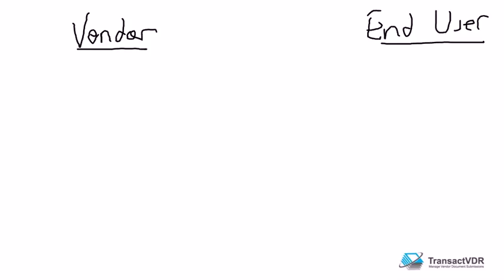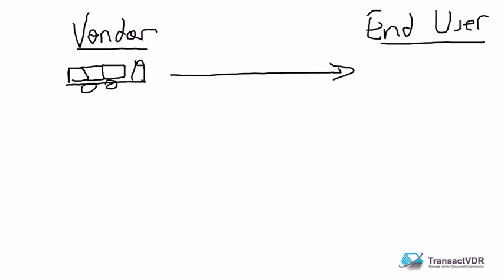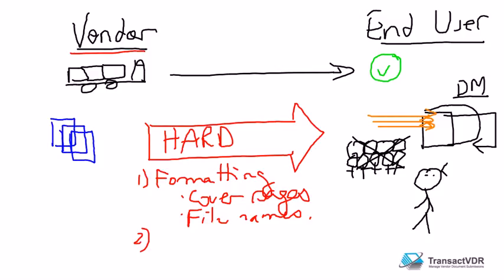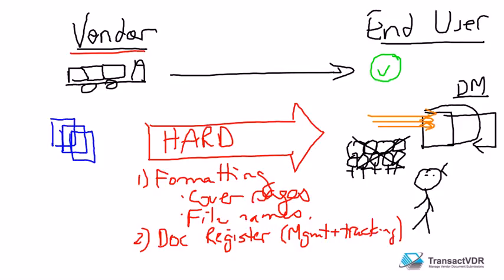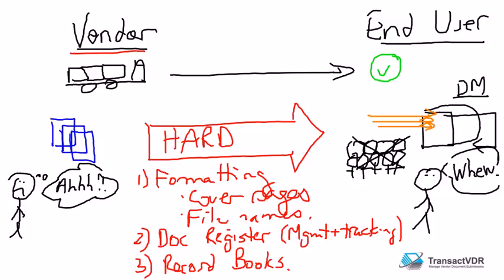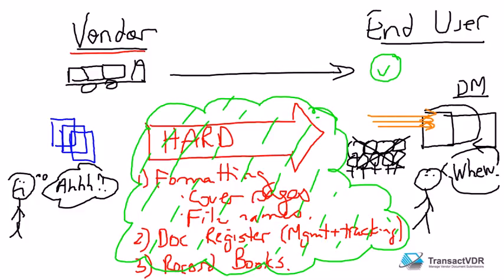What is TransactVDR?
TransactVDR is a SaaS solution helping suppliers comply with complex document submission requirements on project orders.